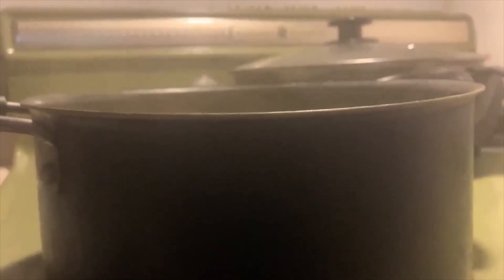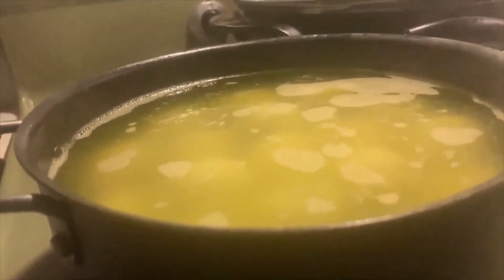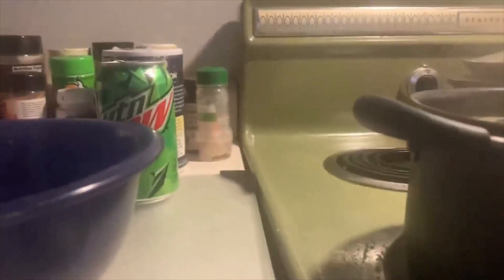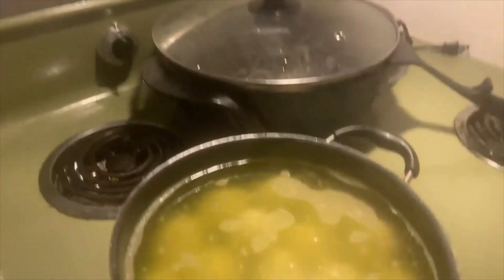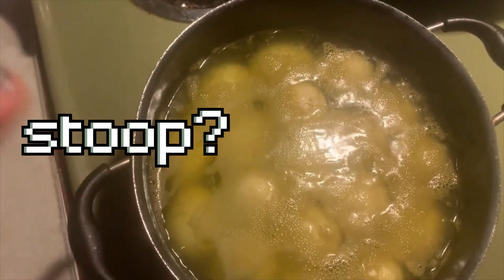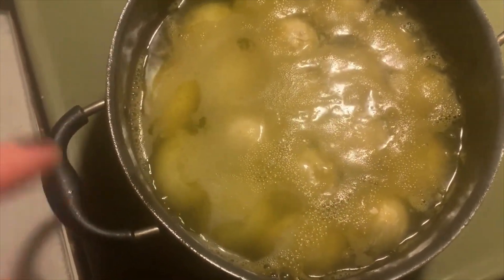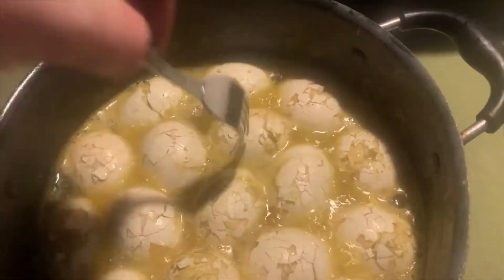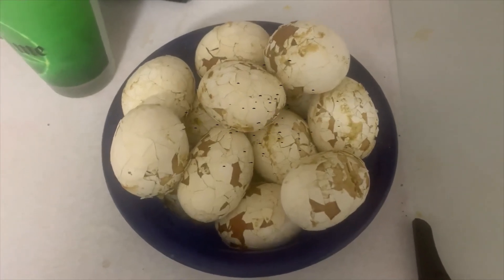KingCobraJFS makes Mountain Dew hard boiled eggs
Josh makes his grossest cooking video to date honestly. enjoy

this is from 6 video clips he posted on 2/20/2022

*YOU'RE NOT EVEN MY REAL DAD PRODUCTIONS*